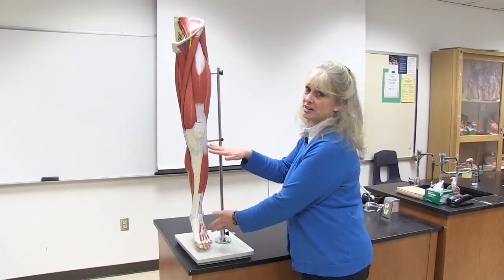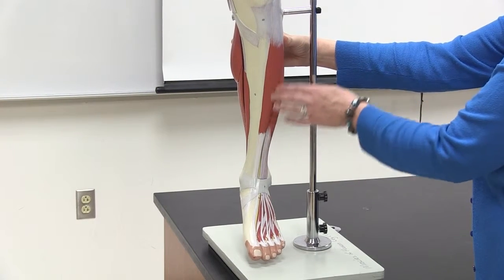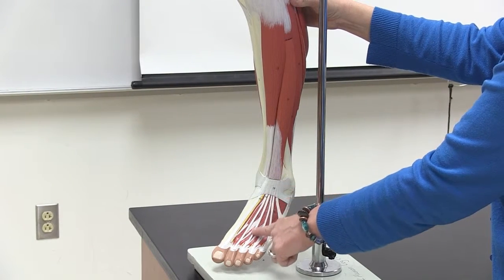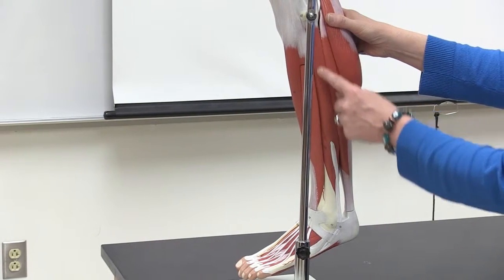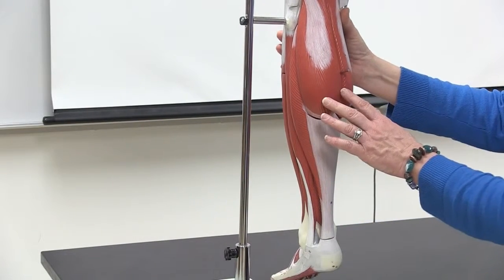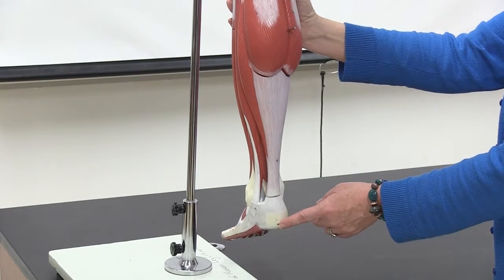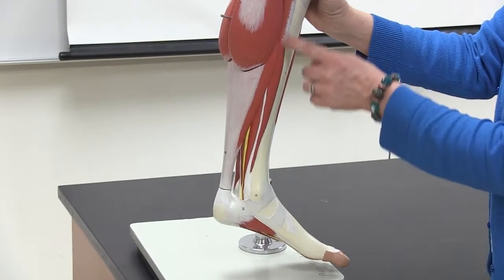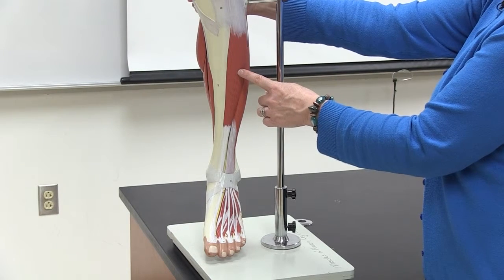Muscle Lower Extremity Lower Leg